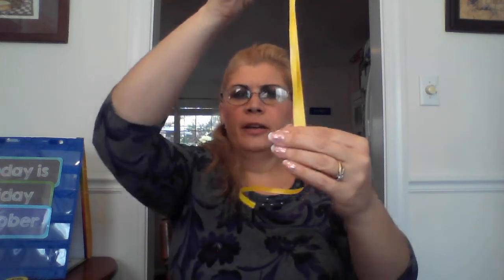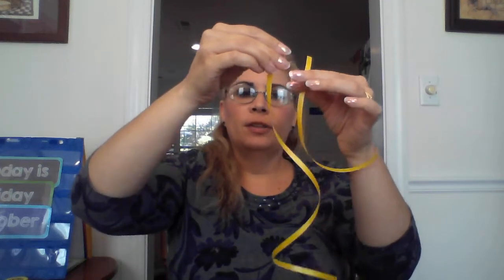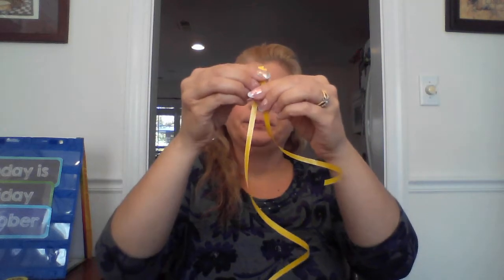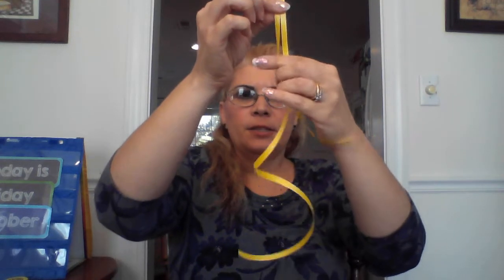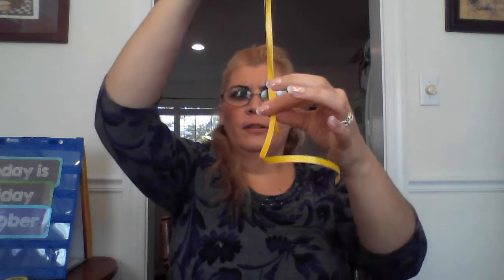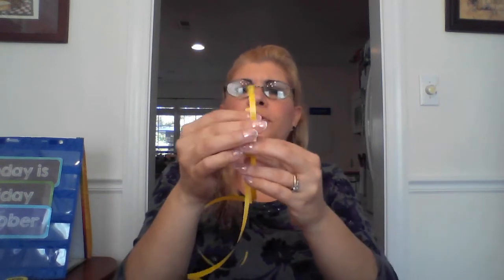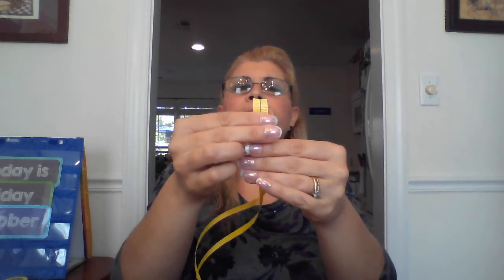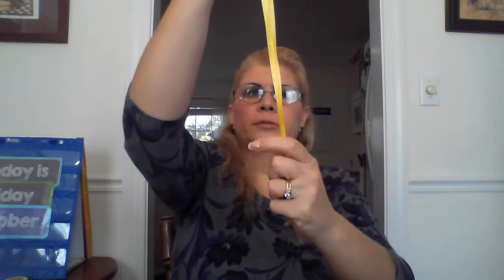ITC M25 The Long and Short of It